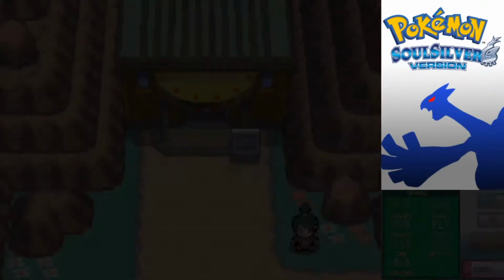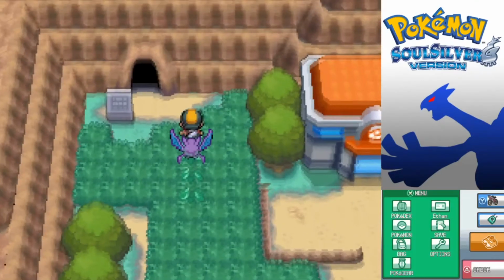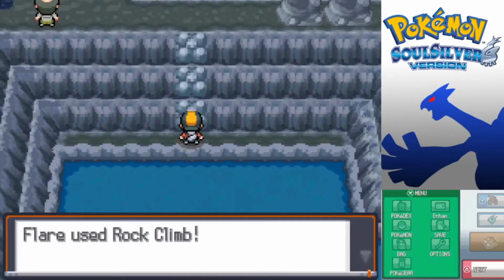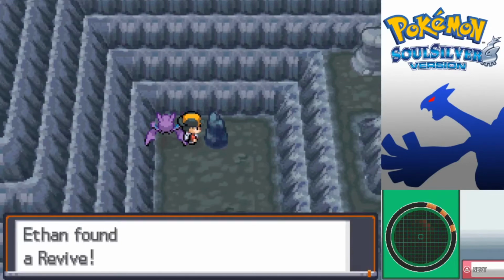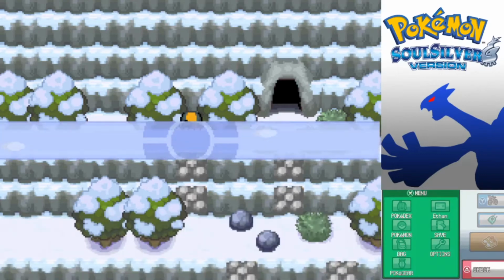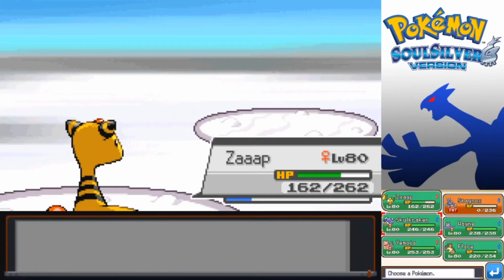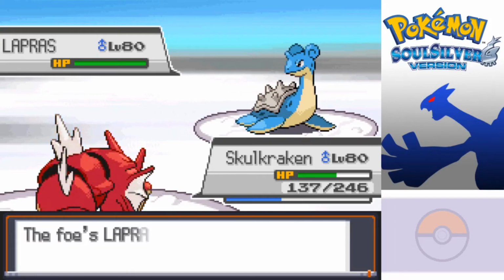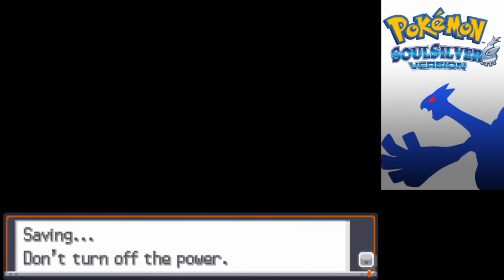Pokemon Soulsilver-Finale: "A Champ Vs. A Legend"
Our final challenge awaits us atop Mt. Silver, a trainer who is a legend, just by name.